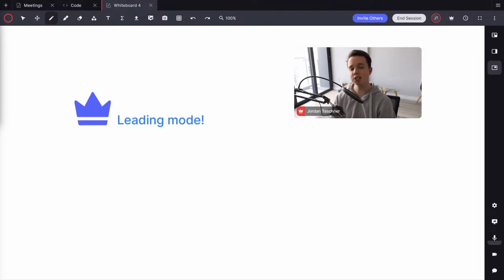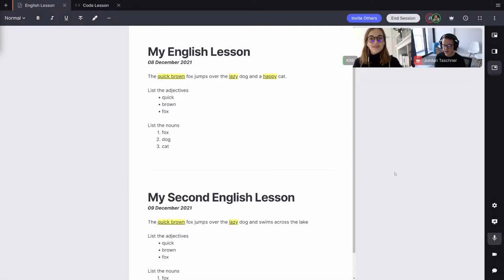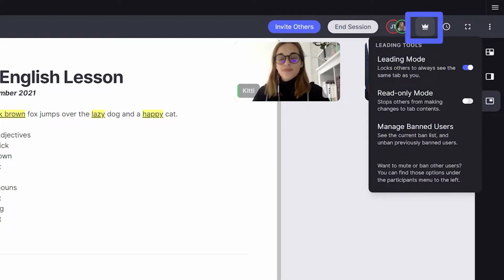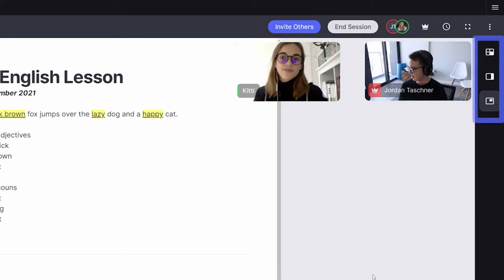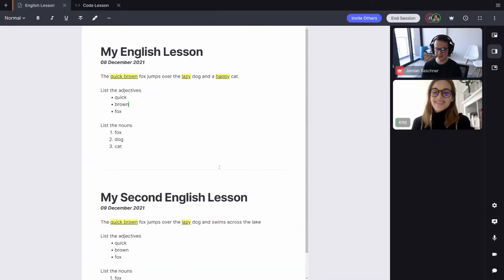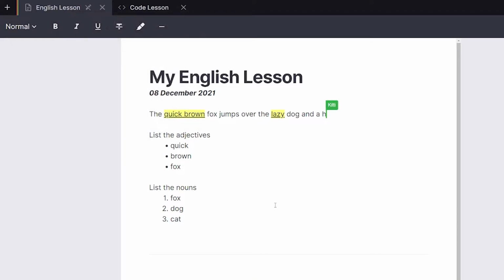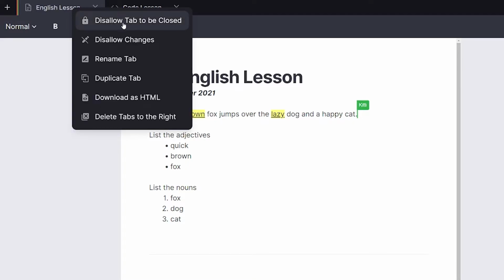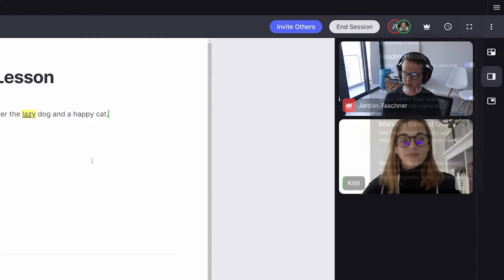10 | Leading Mode | Lessonspace Tutorial Series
Teach live, one-on-one, or with a group, using the most versatile collaborative space for online lessons. With this video tutorial series, get a step-by-step walkthrough on some of Lessonspaces core features, preparing you for smooth and efficient lessons. Whether you are a teacher, tutor or student, we have you covered!

In this video, I go through the leader mode, and how as a teacher you can control how your students see and use your space & lesson.

0:00 Intro
0:45 Leader mode intro
1:10 Video layouts
1:40 Tab management
2:15 Whiteboard & confetti
2:45 Conclusion